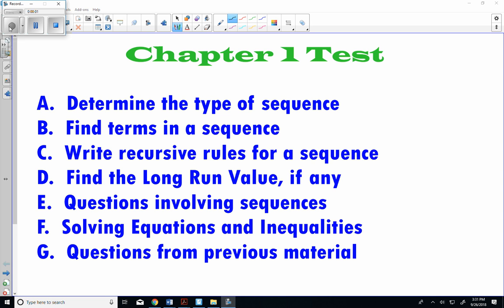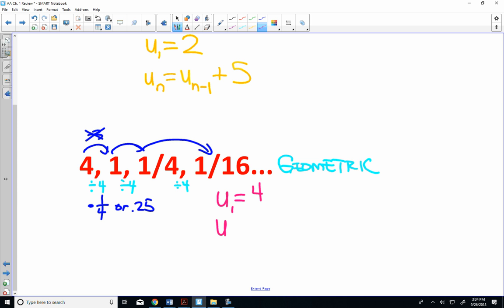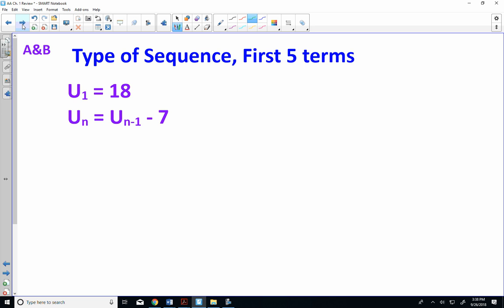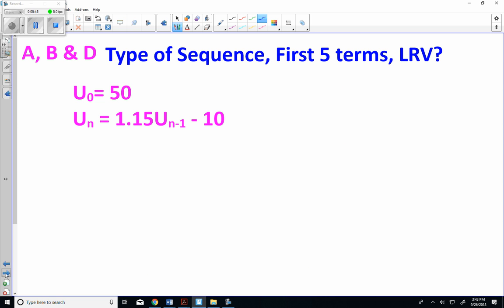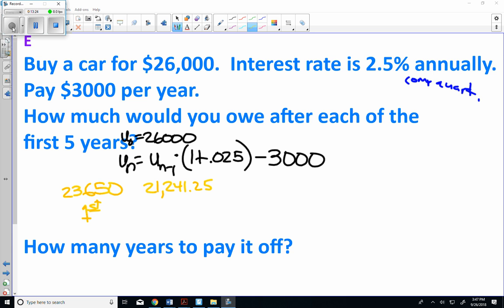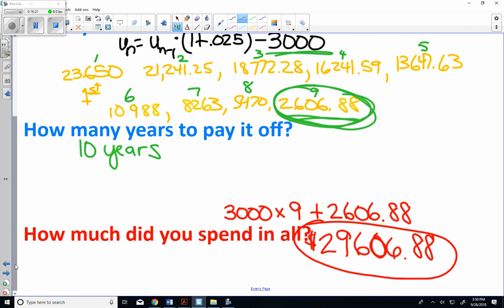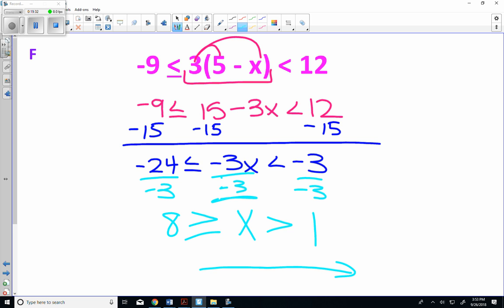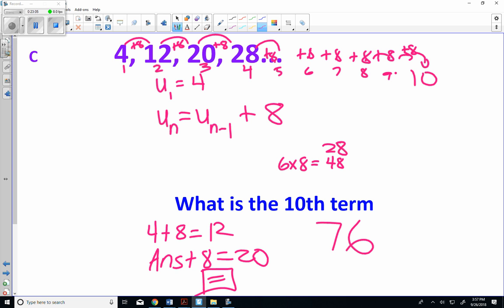Advanced Algebra: Ch. 1 Test Review